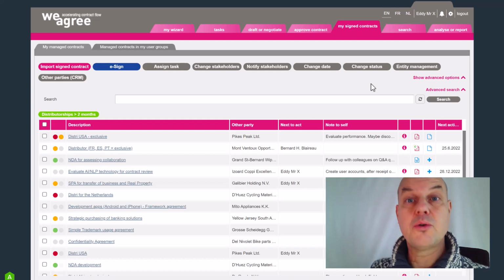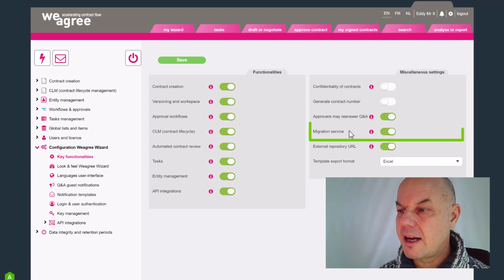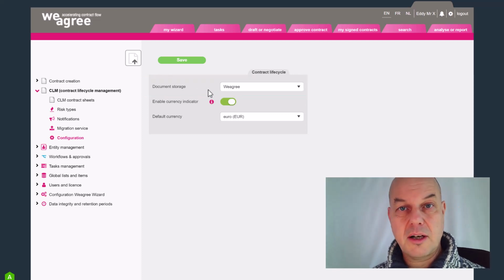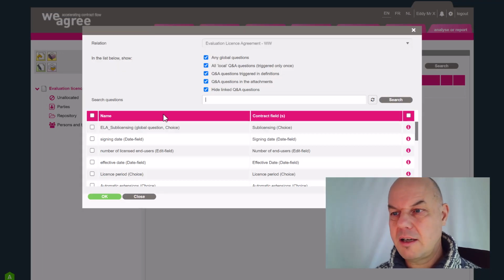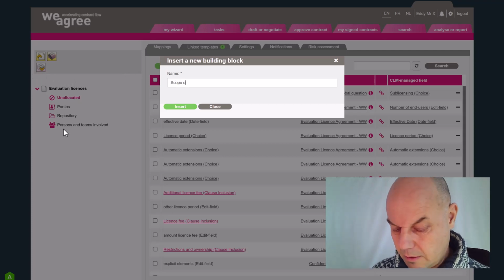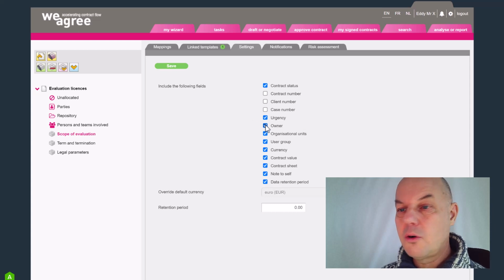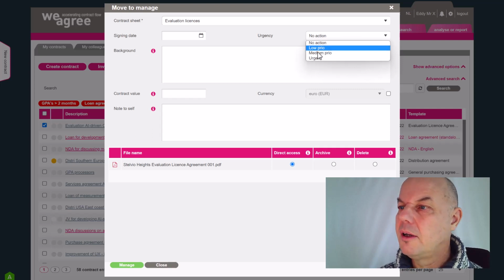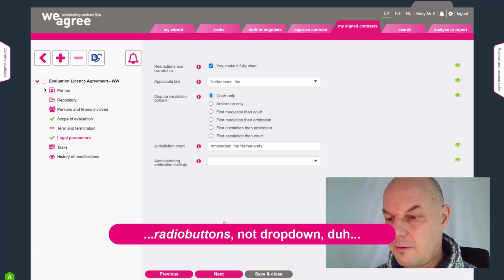10. How to configure CLM, contract metadata and obligations management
The video explains how to configure Weagree CLM for contract sheets: extract, based on contract automation, the metadata fields, and how to structure obligation management in Weagree CLM.

The tutorial starts to explain how Weagree contract lifecycle management works (end-user perspective) and introduces the admin step-by-step in the numerous configuration options.